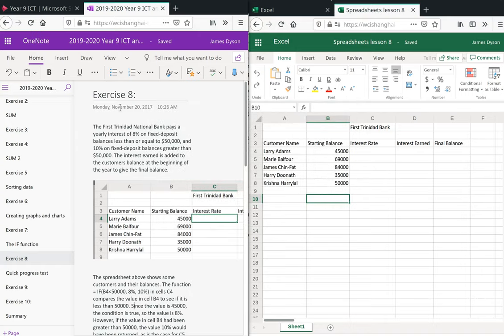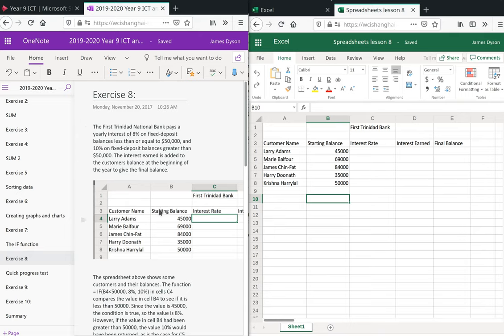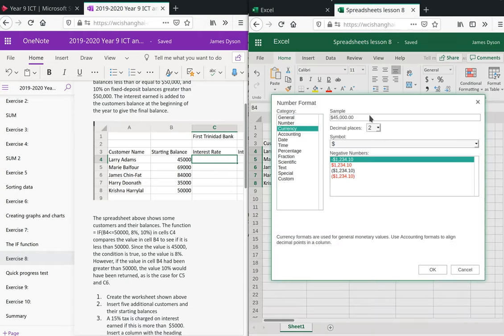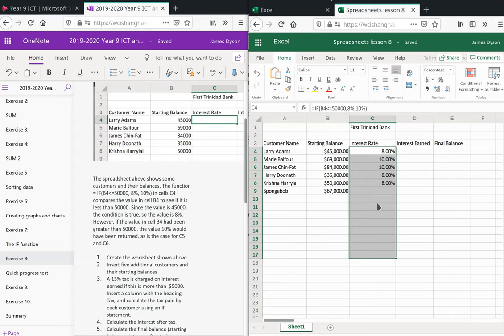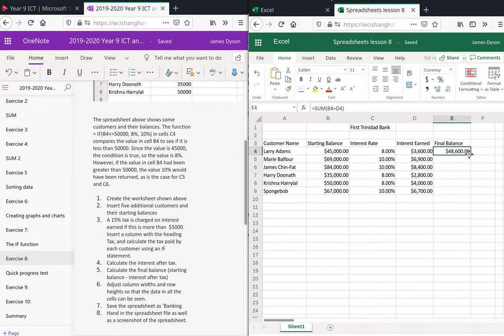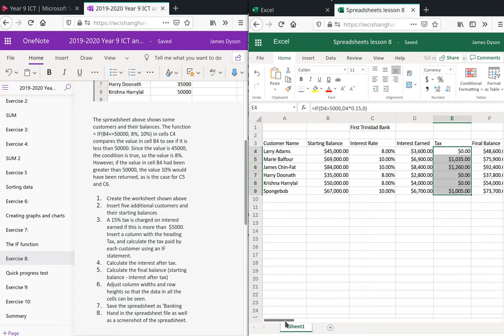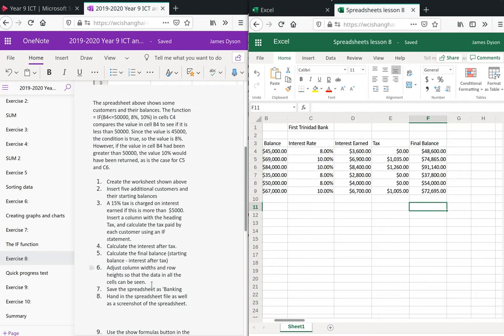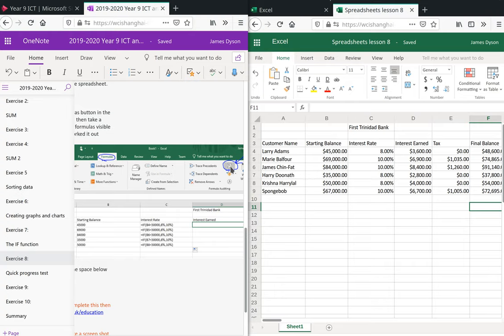Year 9 Introduction to spreadsheets lesson 8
Lesson 8 using basic if statements in Excel

This unit follow my year 9 scheme of work. Hopefully covering most of the core essentials needed for Spreadsheets before embarking on IGCSE ICT. The accompanying materials can also be found